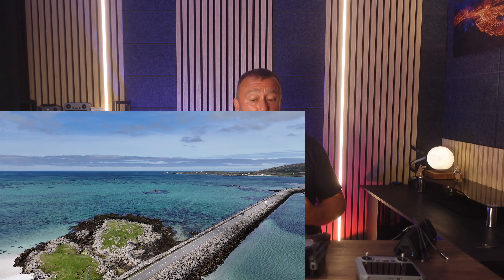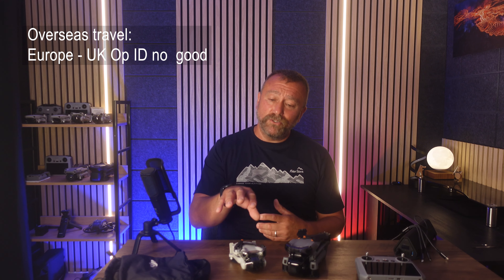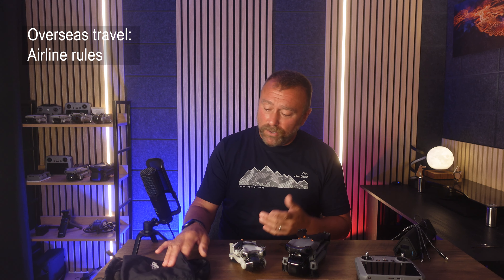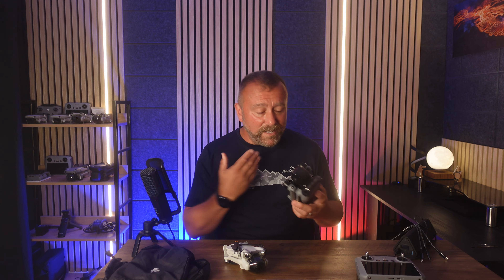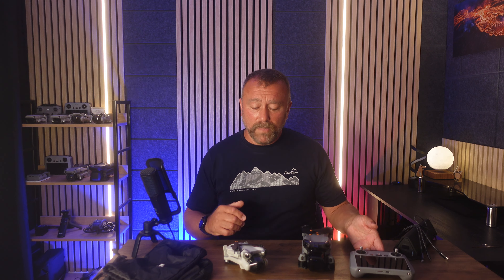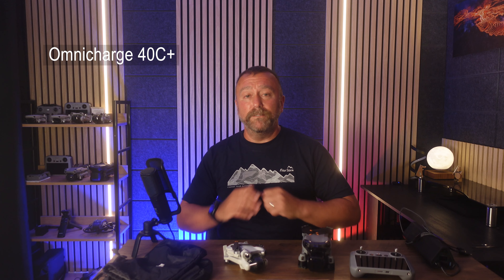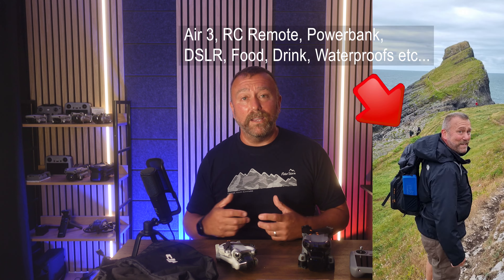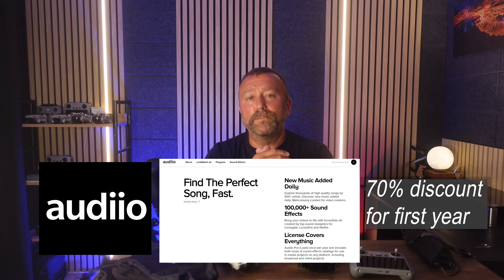Have Drone Will Travel: Foreign Drone Rules; Airline Rules & Essential Travel Tips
Wondering what is the best way to travel with your drone? Can you take your drone on aircraft and what's the best drone to take on your summer holiday?  Hiking, Camping, Flying or Cruising, I walk you through the best way to travel with your drone.